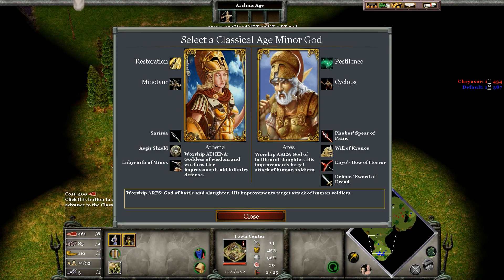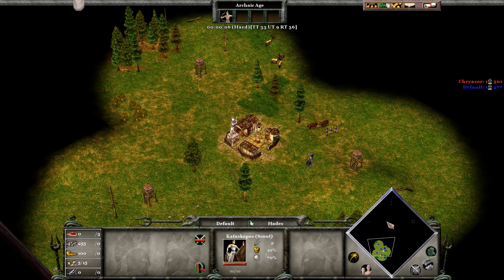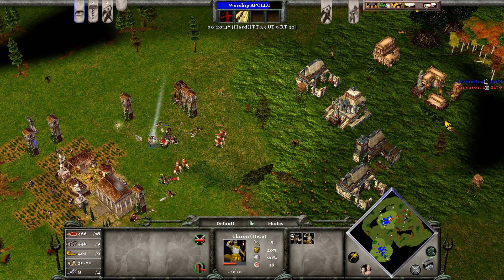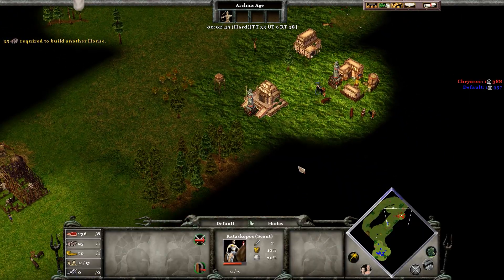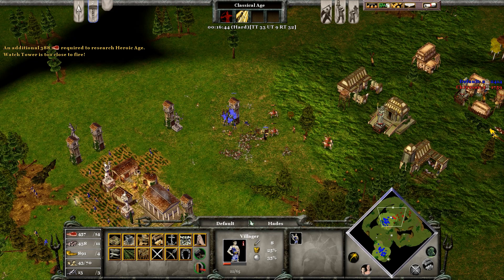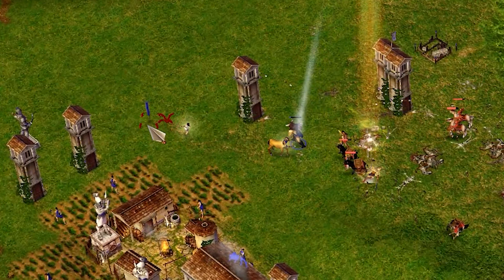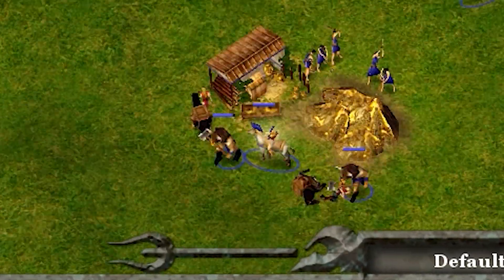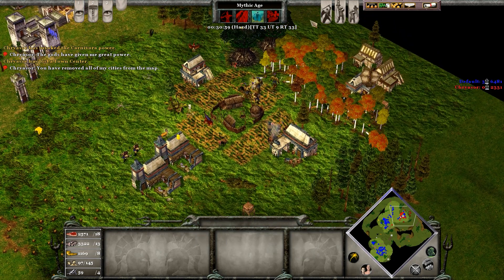Why is Age of Mythology Fun ?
This is a completed game of Age of Mythology using the Greeks with Hades.